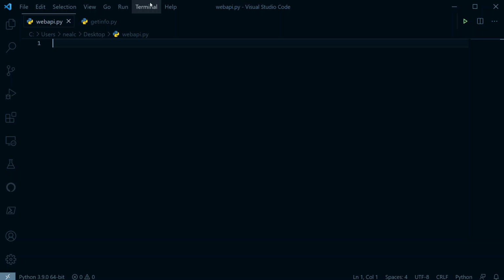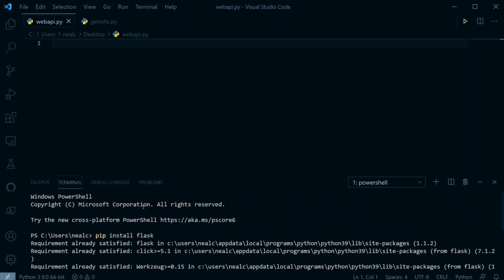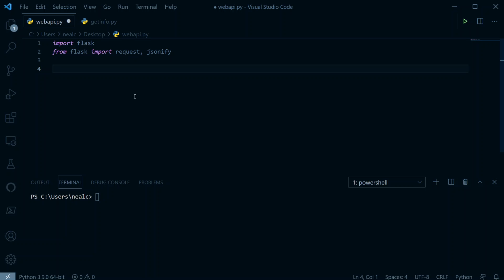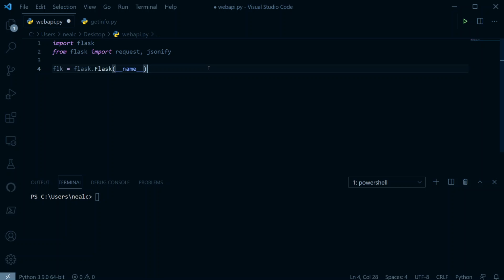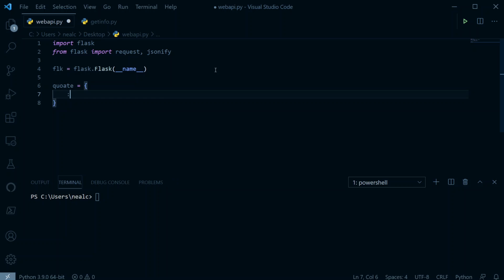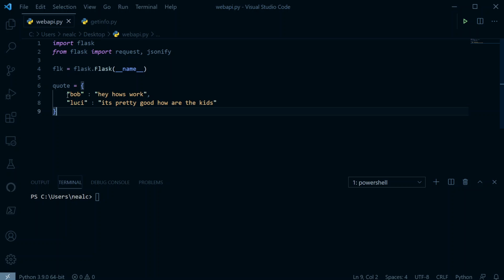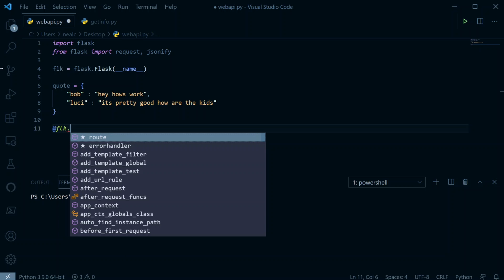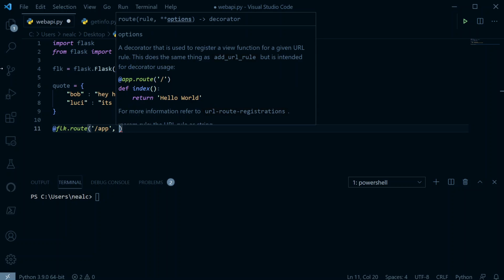How To Make A Web API In Python (SUPER QUICKLY)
I know the lag was terrible. I had a hard time typing with it when recording. Hopefully, you'll get the gist though.